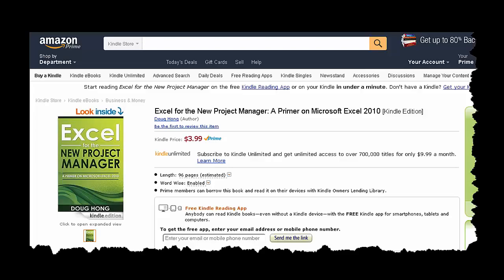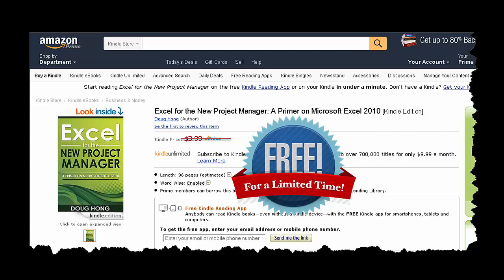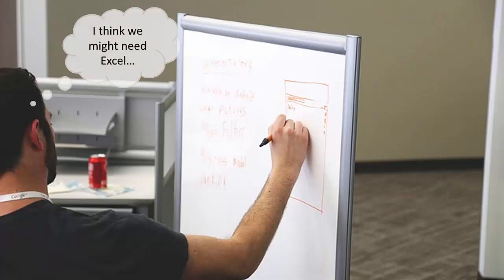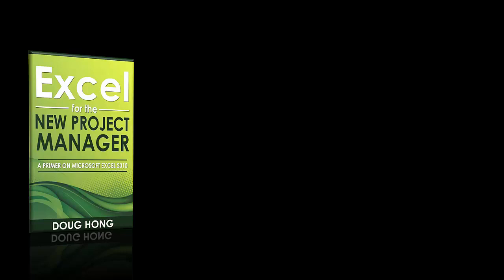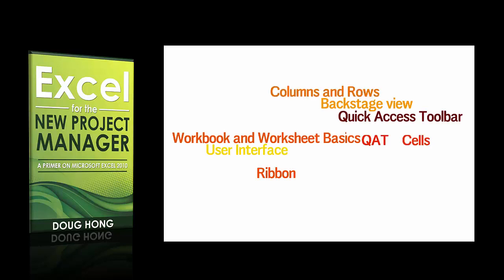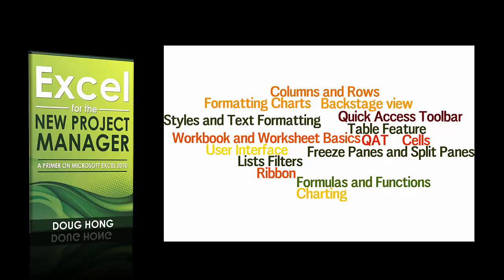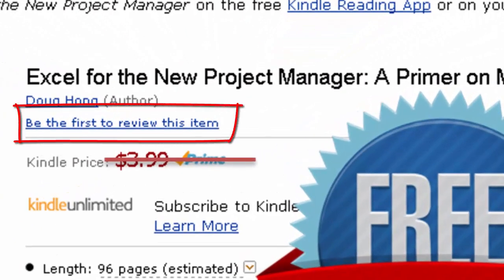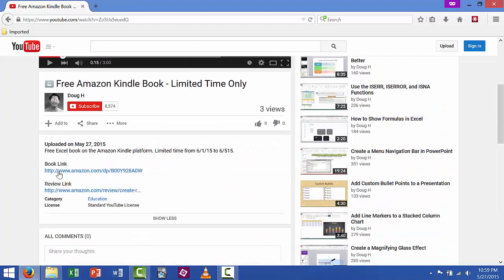Free Amazon Kindle Book - "Excel For the New Project Manager" - Limited Time Only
Free Excel book on the Amazon Kindle platform. Limited time from 6/1/15 to 6/515.